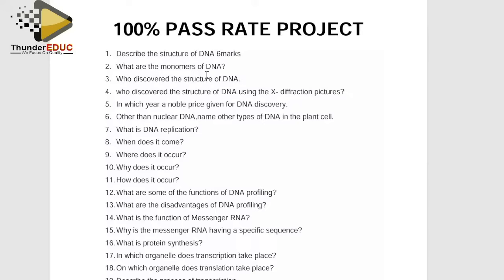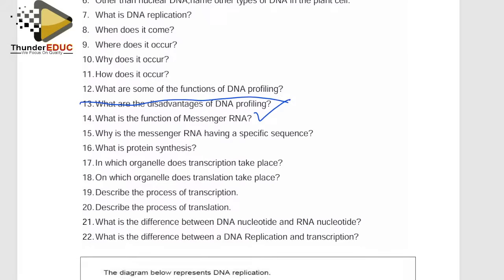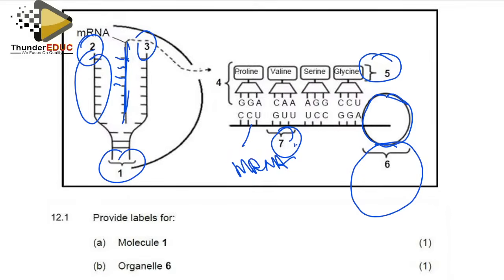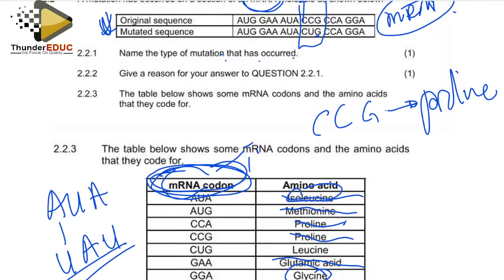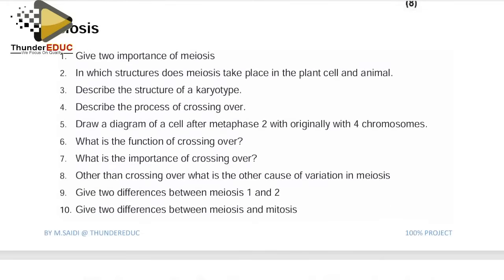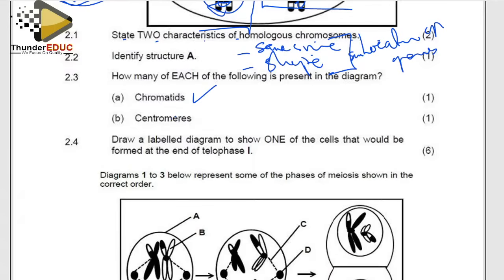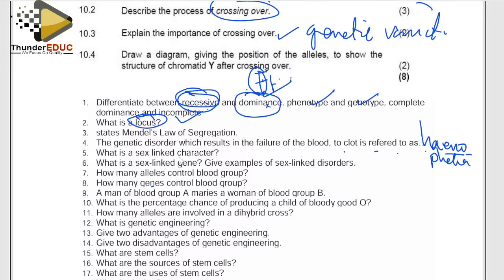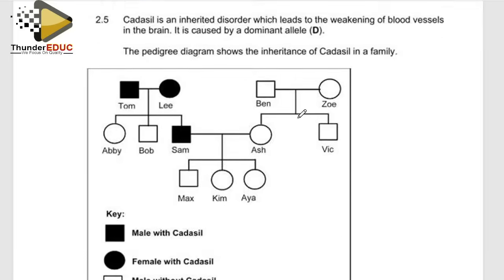LIFE SCIENCES PAPER 2 FINAL REVISION 2025 GRADE 12 2025 FINAL EXAMS NOVEMBER PREP THUNDEREDUC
LIFE SCIENCES PAPER 2  FINAL REVISION 2025  GRADE 12 2025  life sciences FINAL EXAMS  NOVEMBER PREP THUNDEREDUC WITH M.SAIDI SCOPE FINAL REVISION